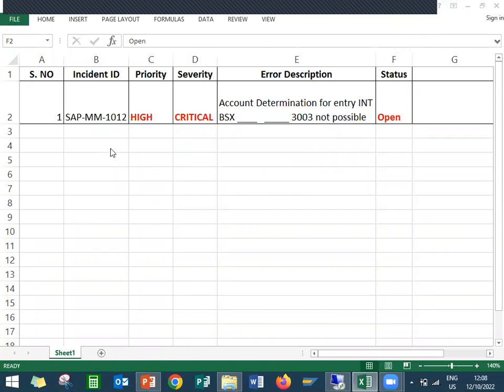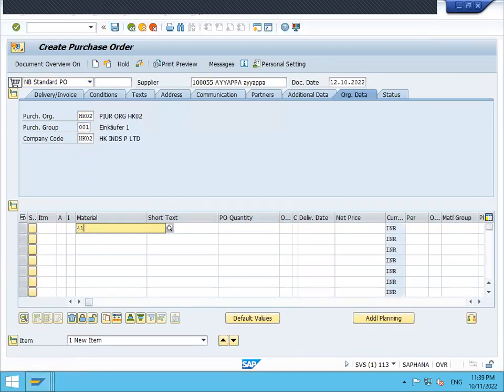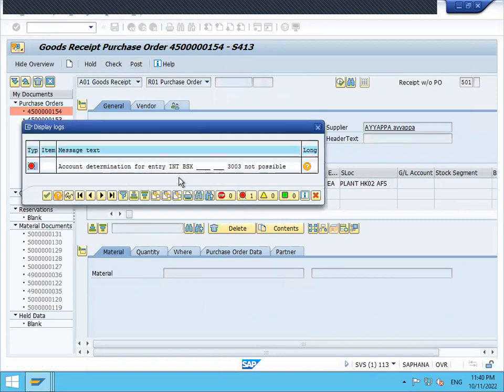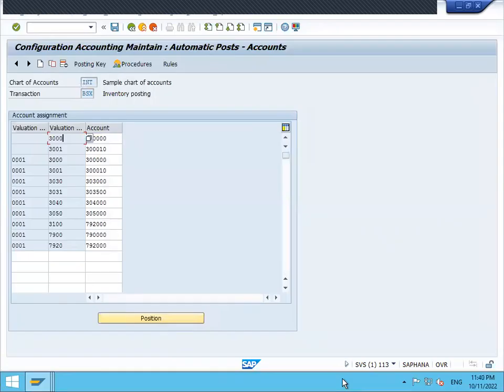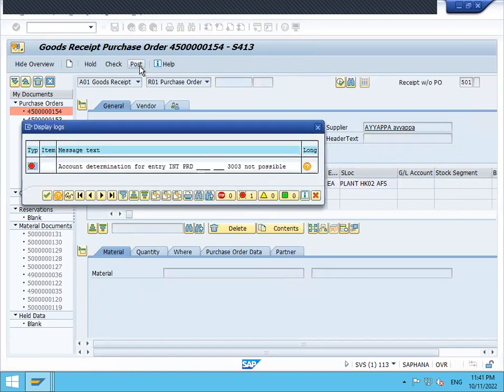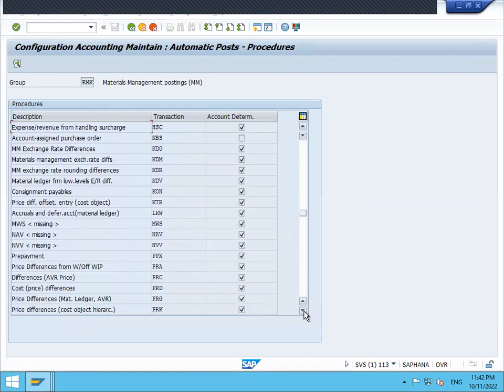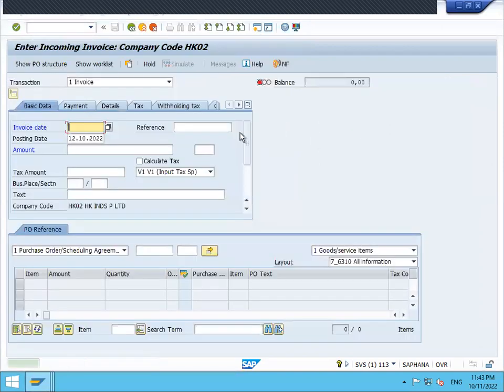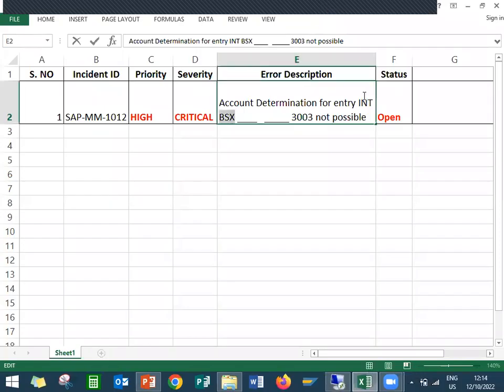sap support project | sap mm support ticket | sap mm support project tickets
Support Ticket SAP MM S4HANA